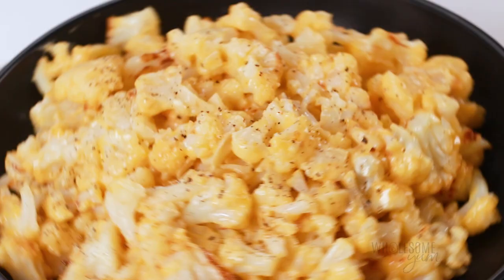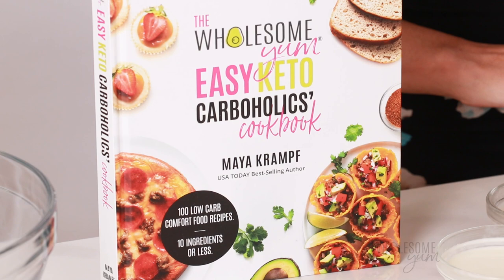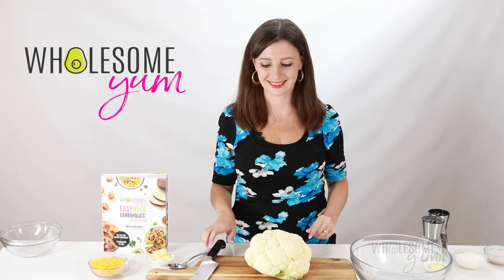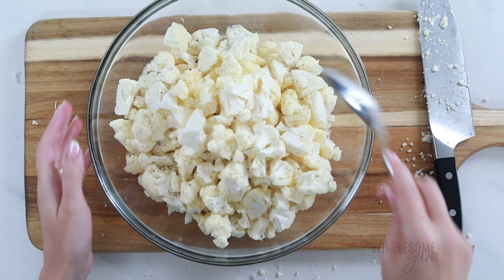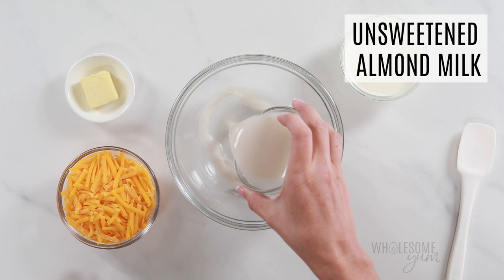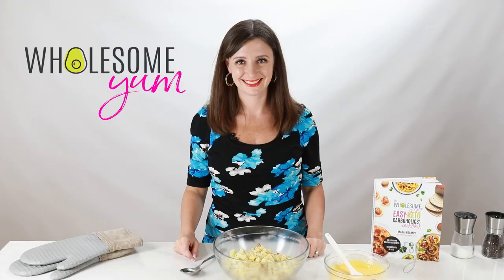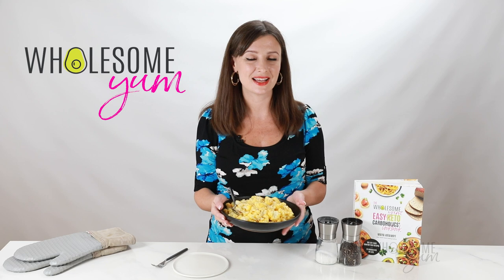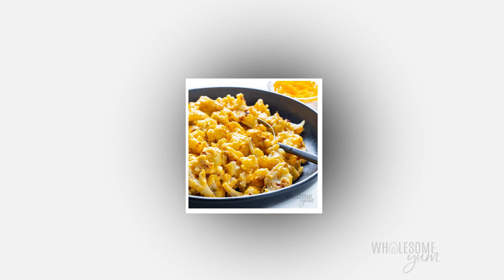CAULIFLOWER MAC AND CHEESE: Cheesy, Comforting, And Keto!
This cauliflower mac and cheese recipe needs only 6 ingredients + 5 minutes prep! Low carb keto mac and cheese will satisfy your pasta cravings.
⬇️⬇️⬇️ CLICK FOR RECIPE ⬇️⬇️⬇️

CAULIFLOWER MAC AND CHEESE INGREDIENTS:
► 1 head Cauliflower (cut into small florets)
► 2 tbsp Olive oil (or butter)
► 1/4 cup Unsweetened almond milk (or any milk of choice)

TOOLS I USE FOR MAKING KETO MAC AND CHEESE:
► Baking Sheet
► Parchment Paper
► Glass Bowls

📖 My 2nd cookbook (The Easy Keto Carboholics’ Cookbook) – the keto cauliflower mac and cheese recipe is from this book!

⏱️ TIMESTAMPS:
0:00 Intro
1:29 Best way to cut the cauliflower
1:52 Seasoning the cauliflower
2:21 Roasting the cauliflower
2:48 Making the cheese sauce
3:38 Mixing the cauliflower and cheese sauce
4:20 Taste test

Hi, I’m Maya from Wholesome Yum! I create easy, healthy and keto recipes, with 10 ingredients or less. I’m also a cookbook author, meal plan creator, writer, and photographer. You’ll find lots of low carb recipes and resources on my website, WholesomeYum.com, in my Wholesome Yum app, and here on my YouTube channel.